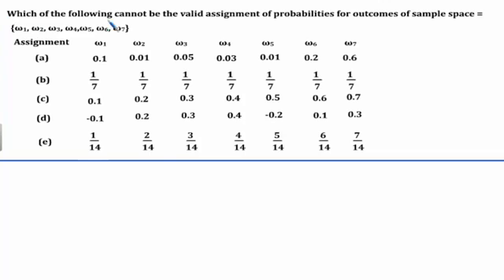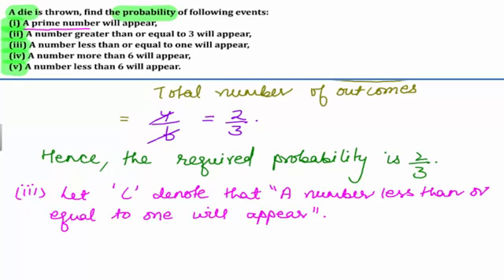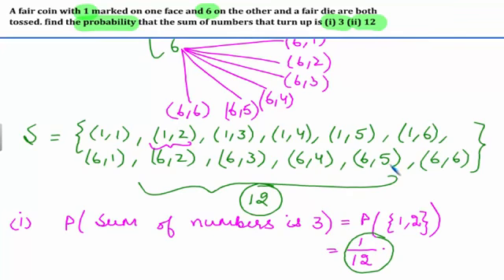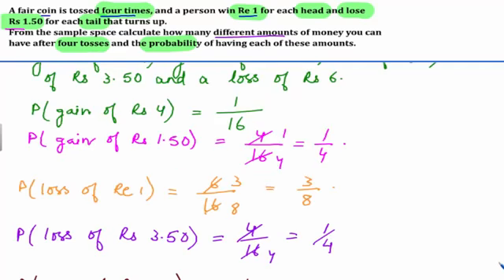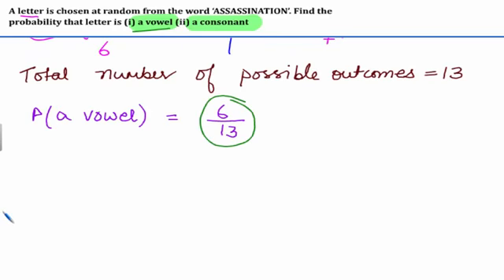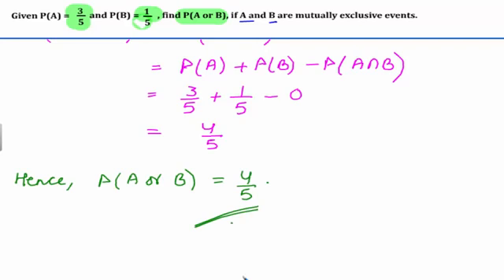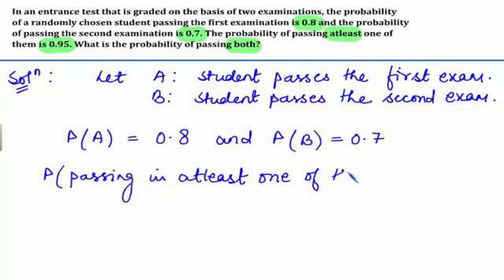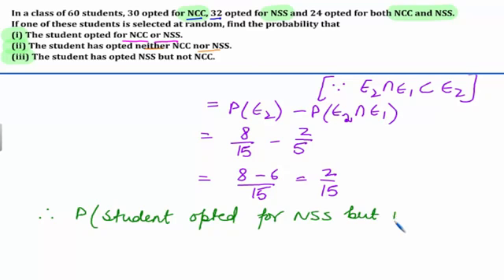CBSE NCERT Class 11| Probability | Exercise 16.3